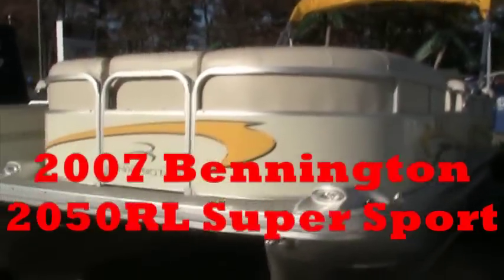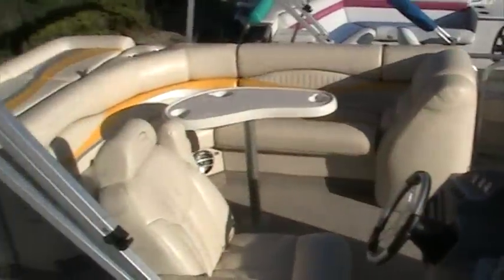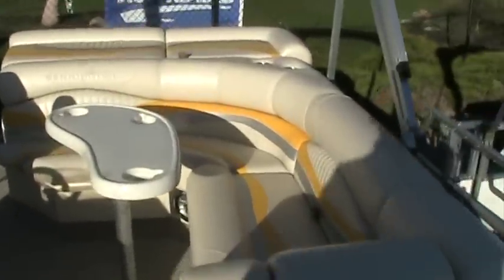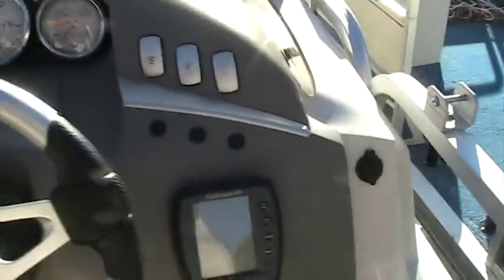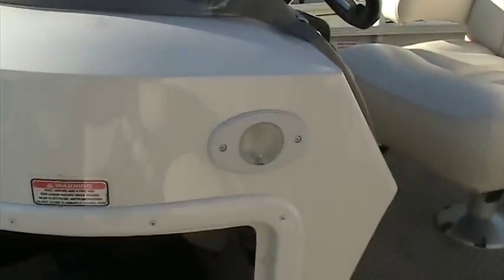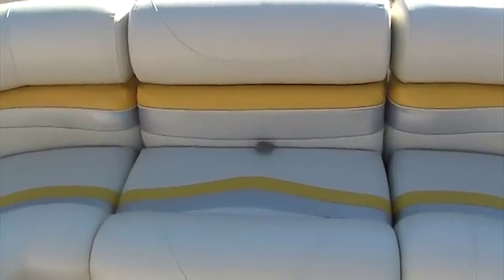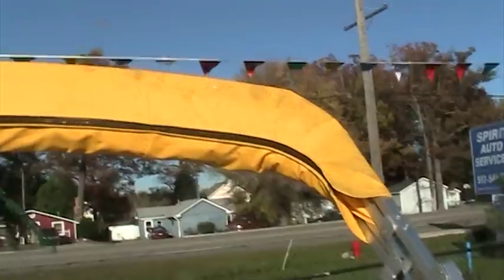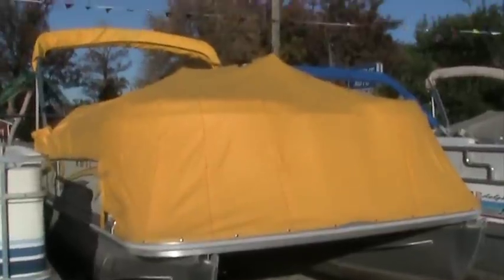07 Bennington 2050 RL Super Sport @ wilsonboats.com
Wilson Marine's 2050 RL Bennington Pontoon like new! View Michigan's largest selection of boats direct